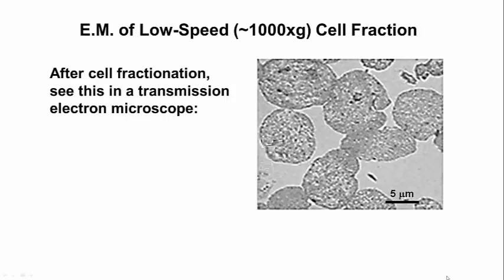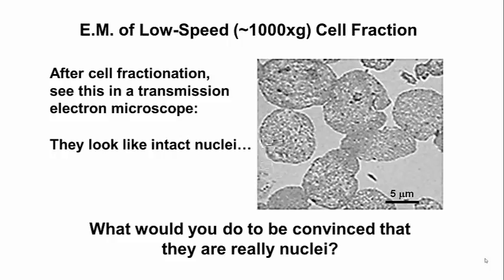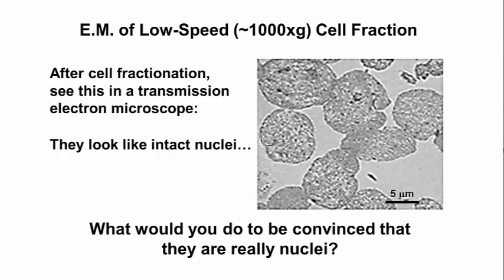108-2 Isolated Nuclei